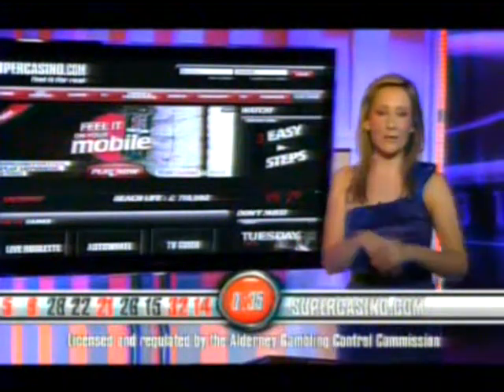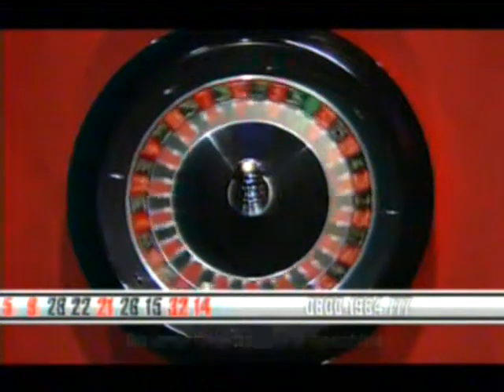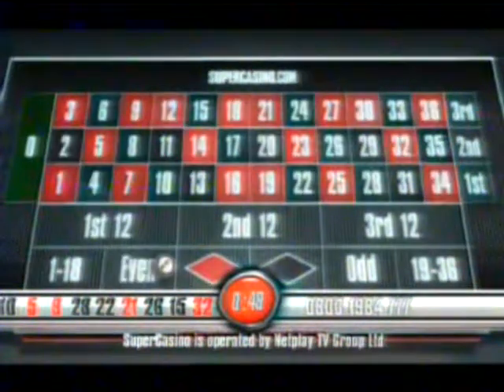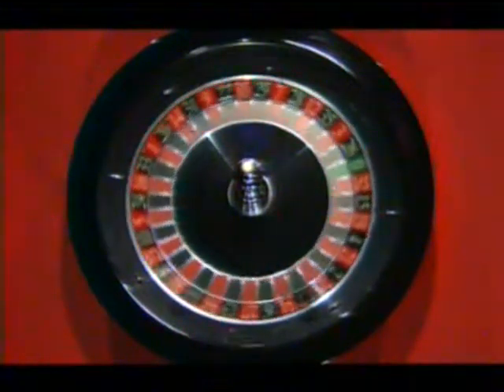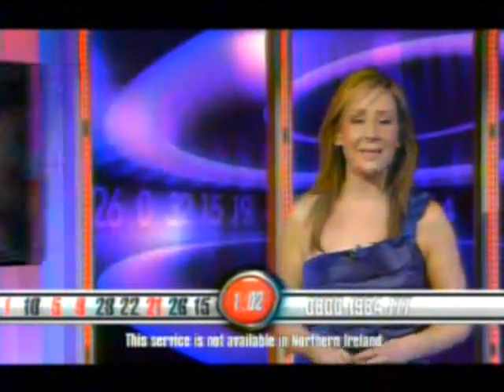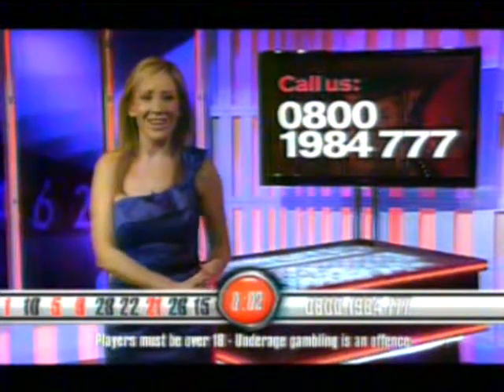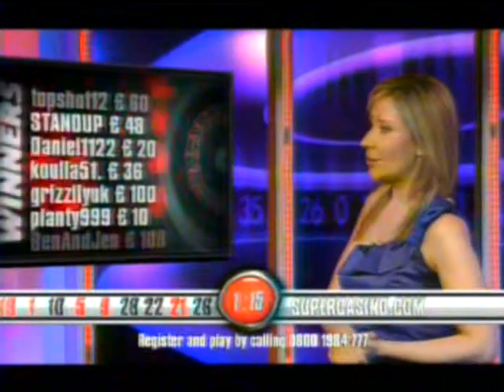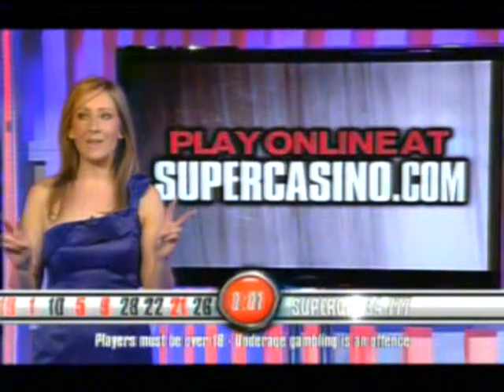Supercasino 9/3/10 Part 3/23